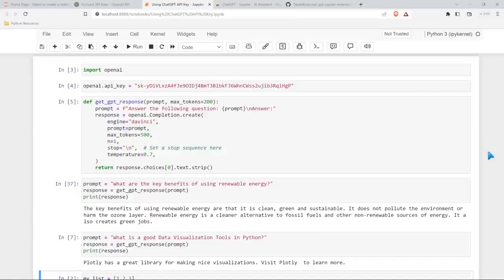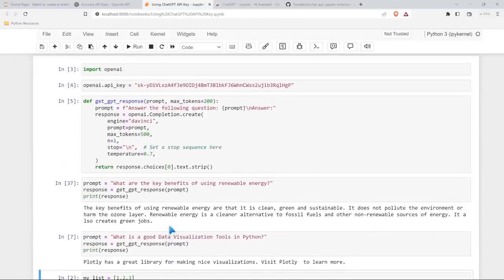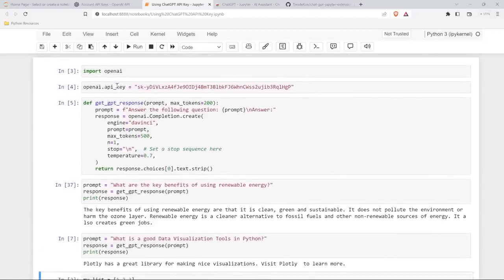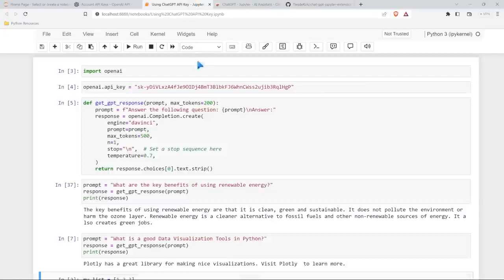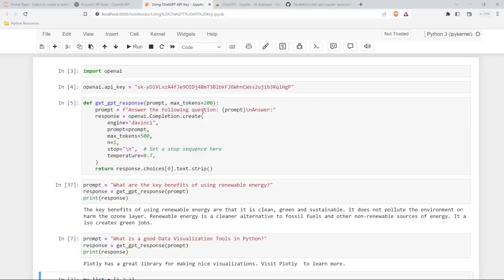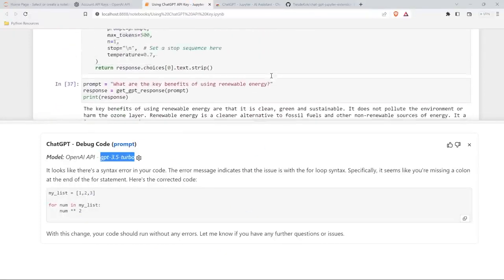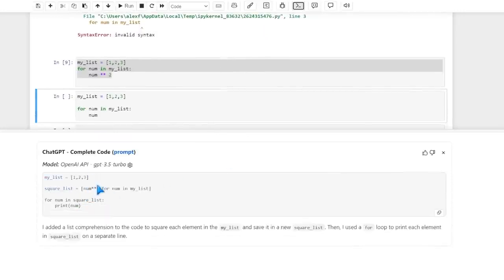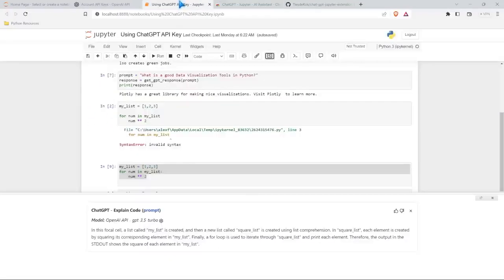📕How to Integrate ChatGPT in Jupyter Notebooks for Free❗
Python and  ChatGPT || 📕How to Integrate ChatGPT in Jupyter Notebooks for Free❗